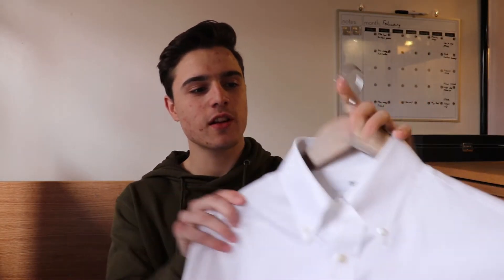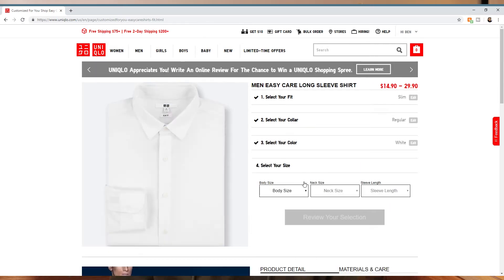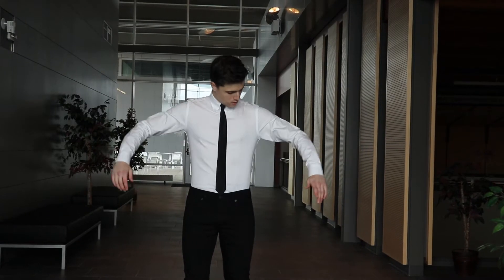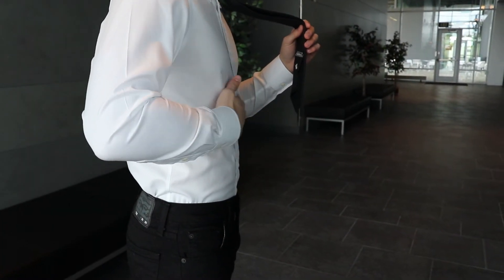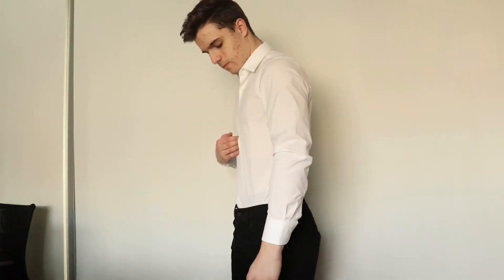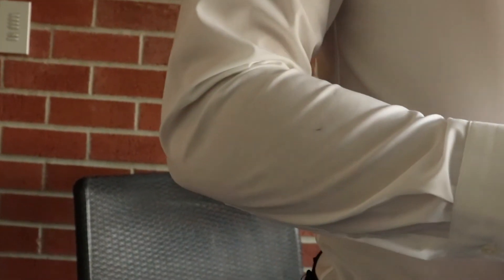MEN SUPER NON-IRON SLIM-FIT LONG-SLEEVE SHIRT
Looking for the cheapest/ most affordable white dress shirt. Uniqlo Has amazing Button-down shirts. In this Video I do a try on of their MEN SUPER NON-IRON SLIM-FIT LONG-SLEEVE SHIRT and their customized for you dress shirt to help anyone looking to buy. For 30$ and an amazing fit Uniqlo has some of the best fitting dress shirts I've found compared to similar places like H&M or ZARA.